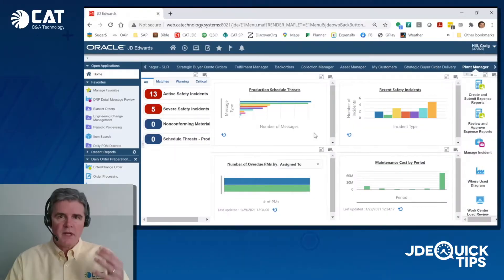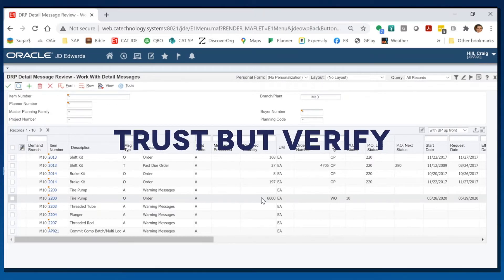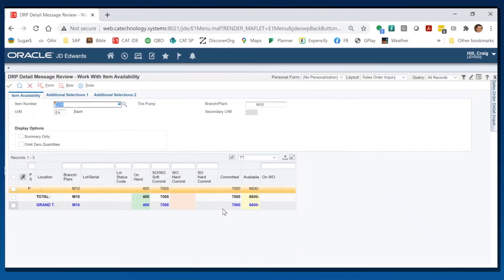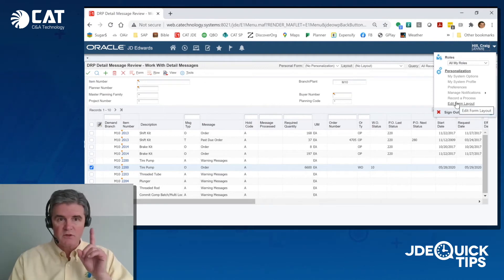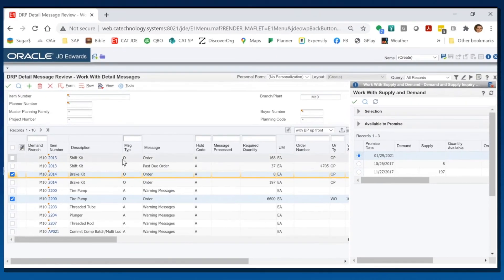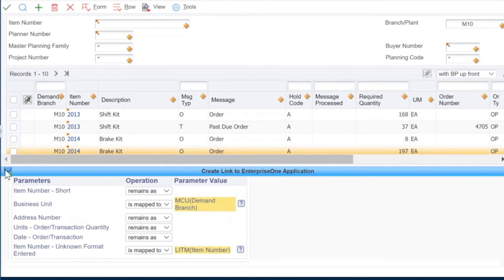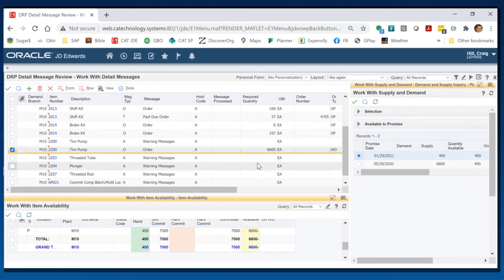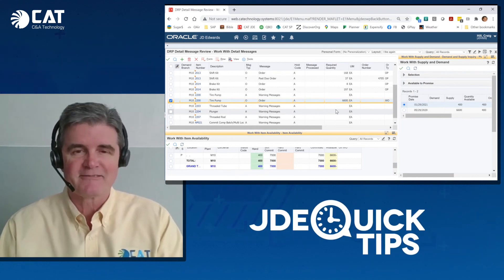JDE Quick TIps - How to Make your JD Edwards EnterpriseOne MRP Message Window more Efficient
How to Make your JD Edwards EnterpriseOne MRP Message Window more Efficient • Have you ever wondered why the Supply and Demand form and the Item Availability form are not shown at on the same screen? Find out how to quickly set that up during our C&A Technology JDE QUICK TIPS.

In this episode, C&A Technology Co-Founder and EVP of Industry Strategy and Service Delivery, Craig Hill, walks you through the quick process of setting up your JD Edwards EnterpriseOne screen to view both Supply and Demand and Item Availability on the same screen.